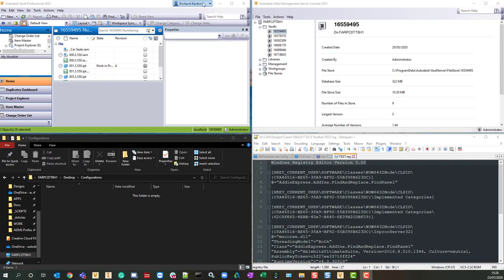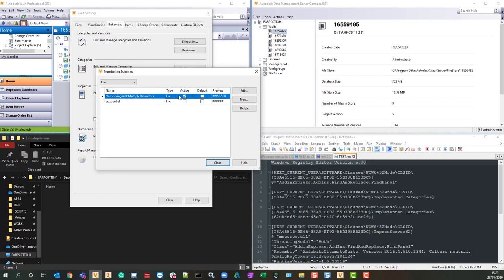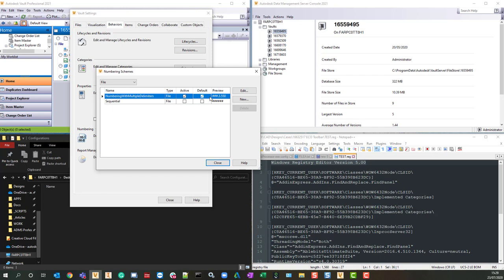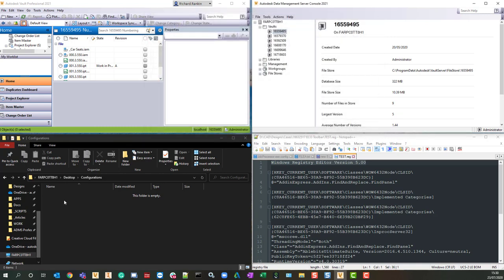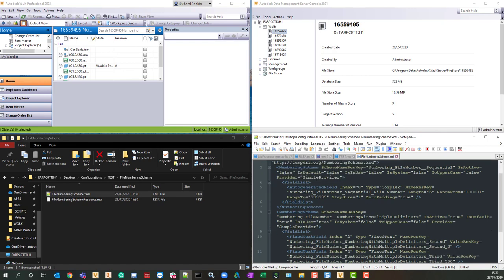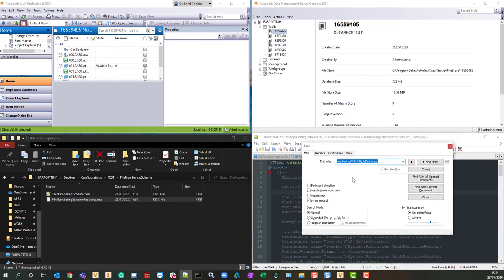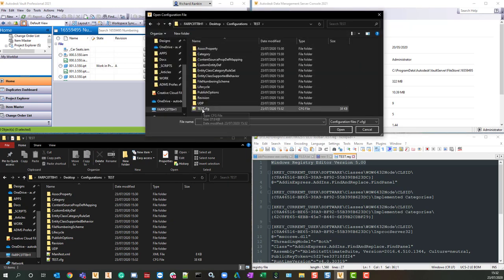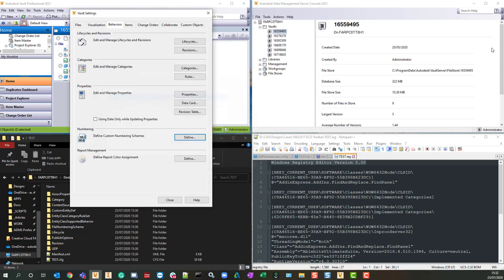How To Copy a Numbering Scheme in Vault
There is a wish for this on the Vault Ideas Forum. But whilst we wait for that to be implemented, here is a very unsupported workaround.